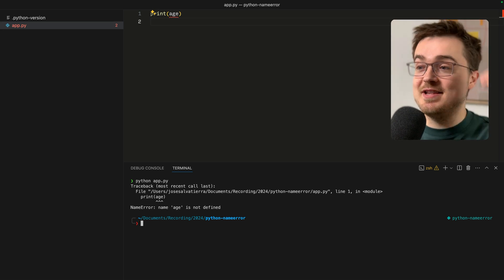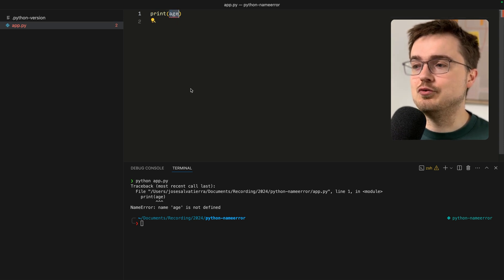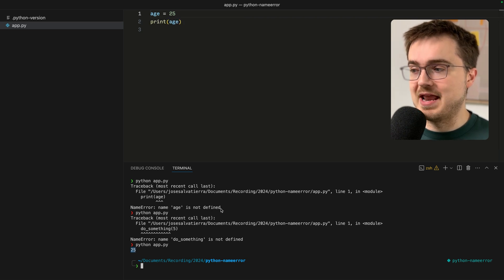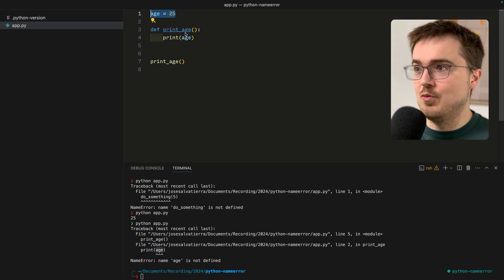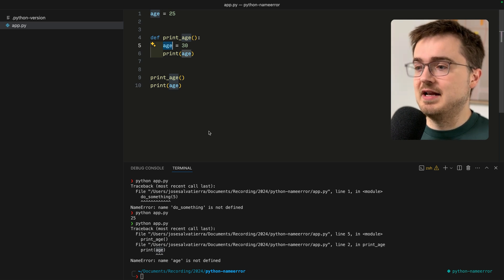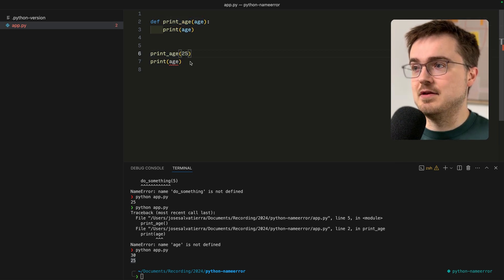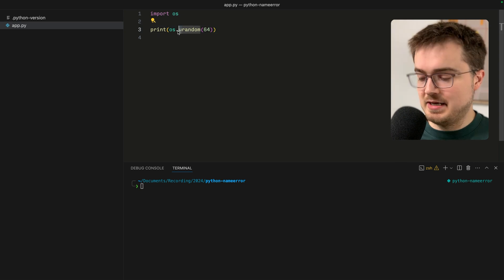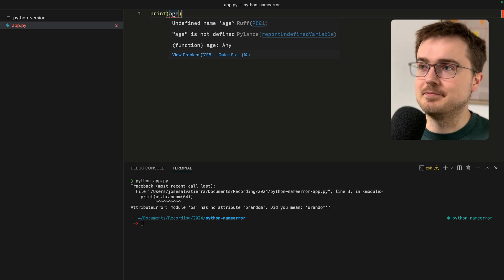Python NameError — What it is and how to fix it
NameError: name '***' is not defined

What is a NameError in Python? What can you do to fix it? When does it happen?

All these questions are answered in this video!

The NameError in Python means you've tried accessing a name (variable, function, or module) that doesn't exist in the scope that you've accessed it in. For example, "NameError: name 'os' is not defined" could mean you've tried using the 'os' module, but forgot to import it—so it doesn't exist.

Python errors can be a bit obscure at times. Watch the video to learn more!

-- Links --

✅ Our Complete Python Course that takes you from beginner to expert in Python